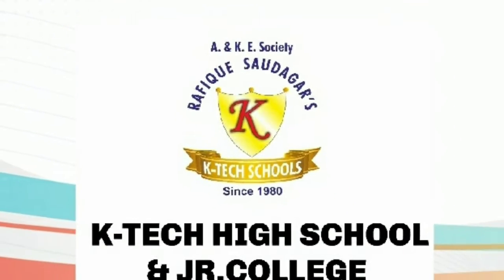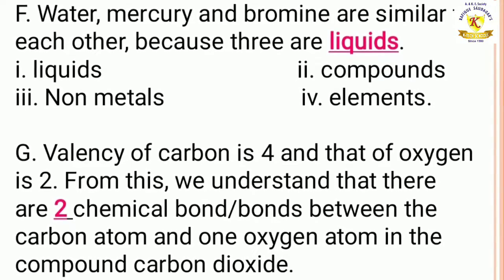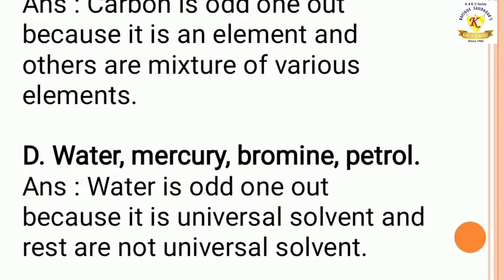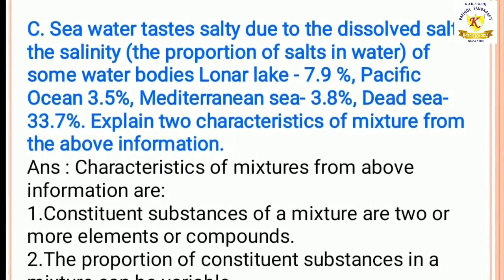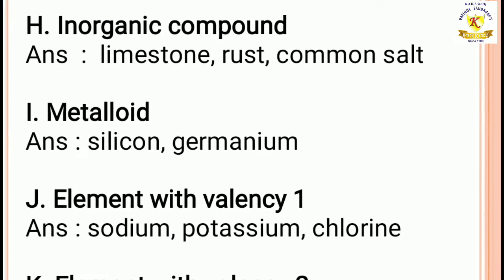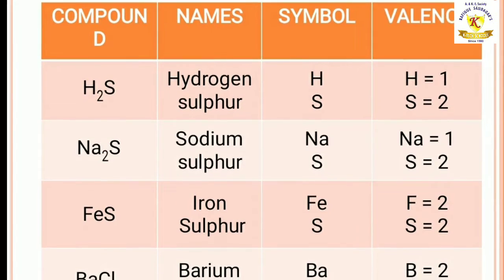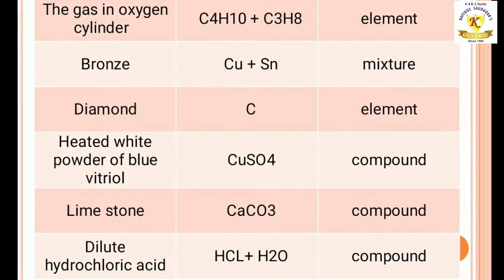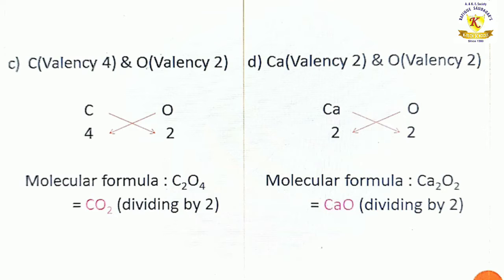SSC board, Std:8th, Ls- 6: Composition of matter, Explanation of exercise.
explanation of exercise, i.e Questions with answers of Ls- 6 Composition of matter.